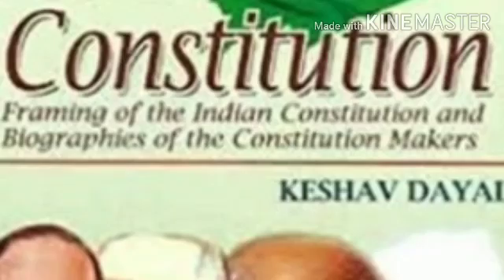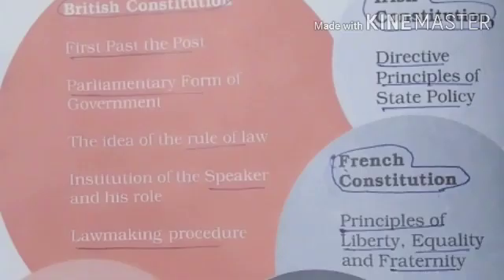Constitution what and why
Kiran Prabha
Rishikul vidyapeeth Alipur Delhi
Class Xll book 1 chapter 1
Session 2